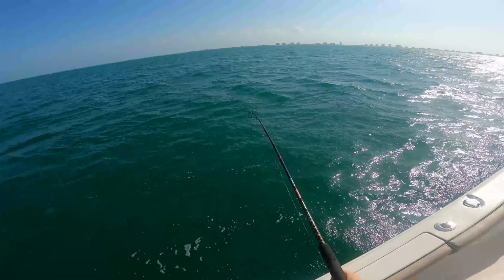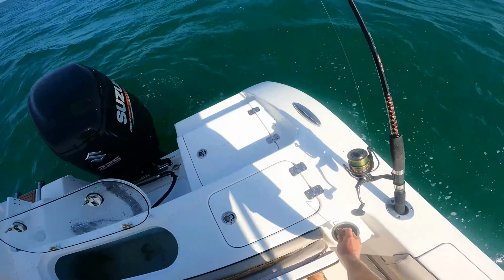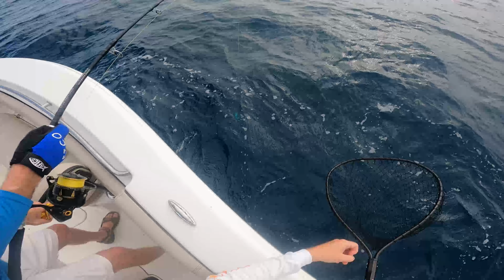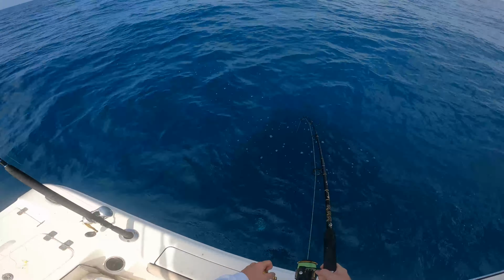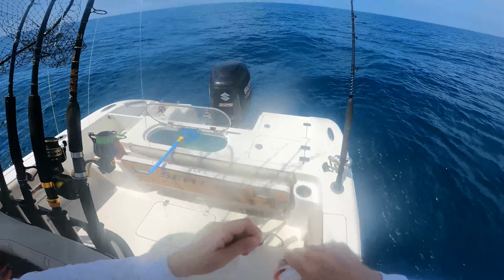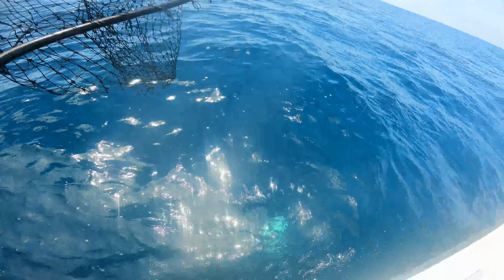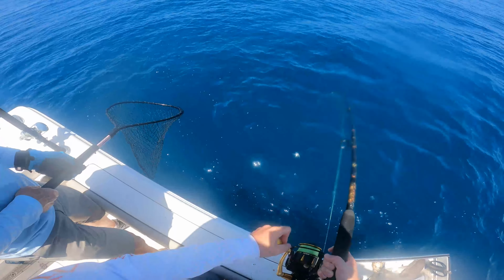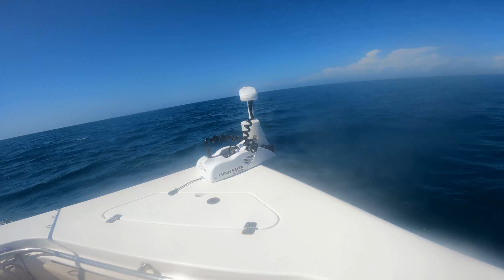Offshore Fishing Naples Florida for Grouper & Snapper in the Gulf of Mexico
In this video we catch a bunch of live grunts for offshore fishing the next day. We go 40 miles into the Gulf of Mexico in search of Grouper & Snapper. We use Live Grunt, Cut Ballyhoo, Squid & Pilchards for bait.